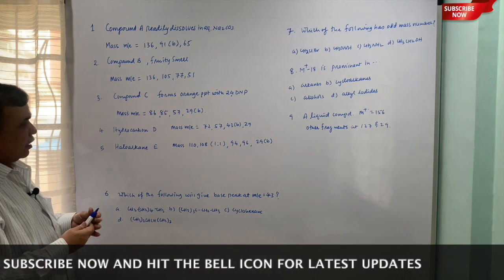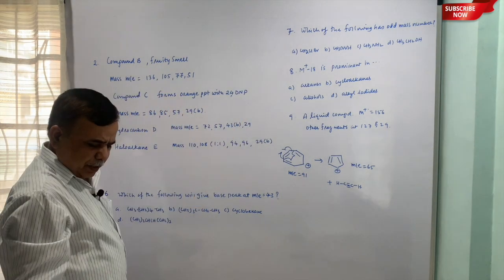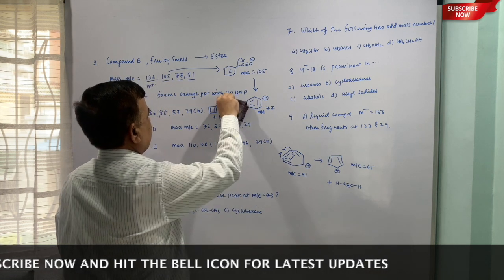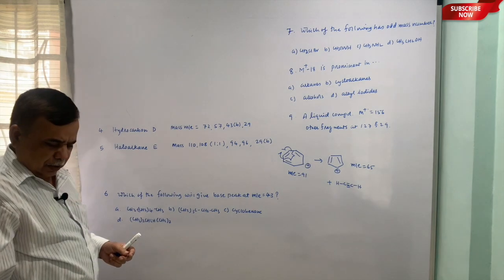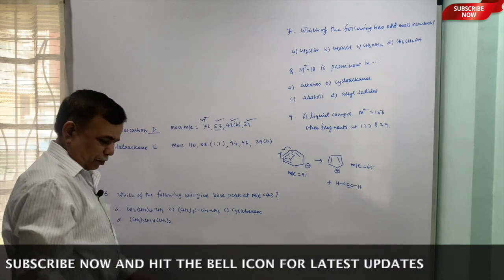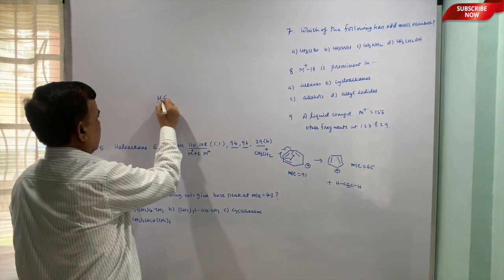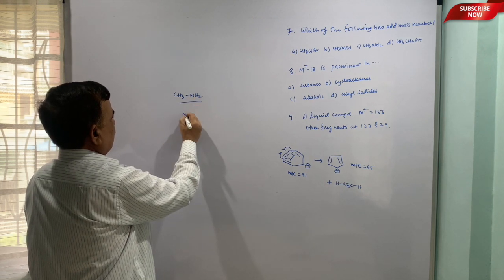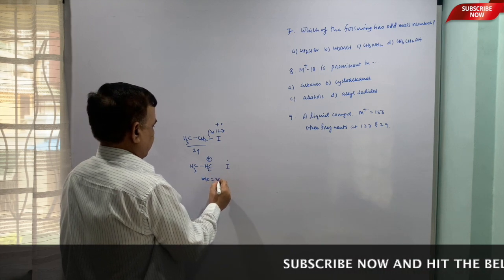MCQs on Mass Spectrometry I Organic Chemistry I Postgraduate Level